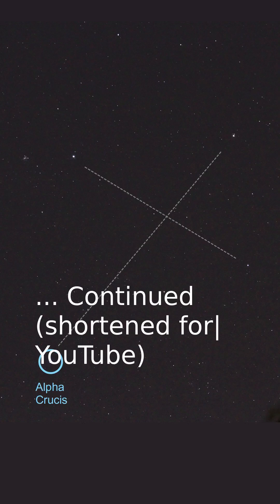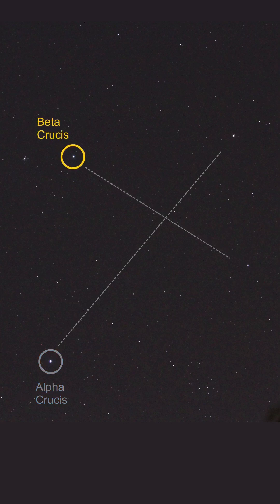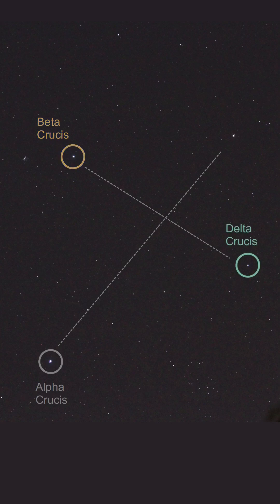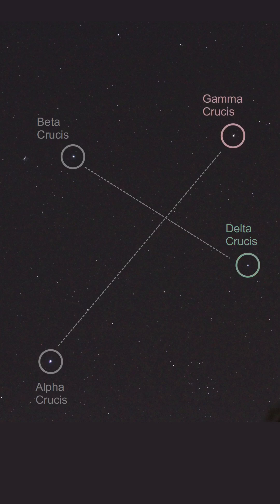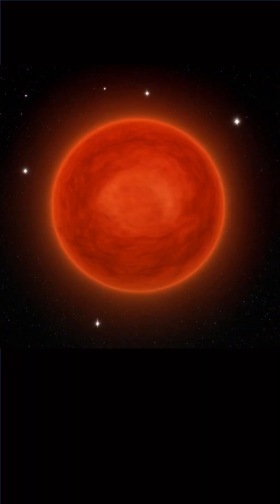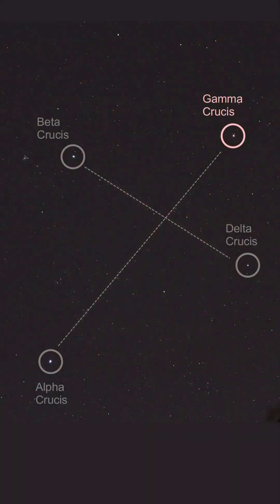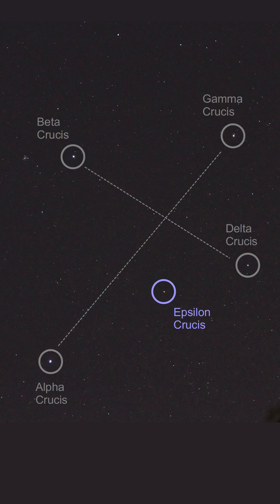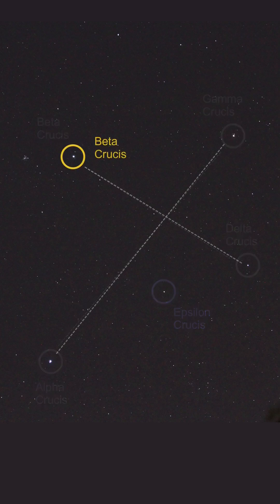PART 3b: Become a cellphone astronomer (split for YT)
Continuing our theme of skywatching using  your smartphone and optional binoculars, we look at the Southern Cross or the constellation (or asterism) Crux (continued from a another video).